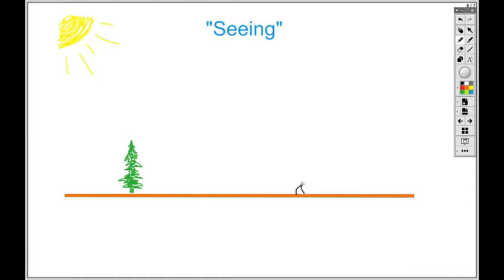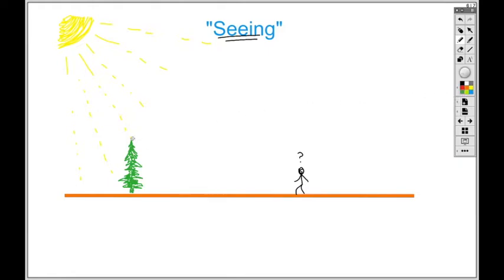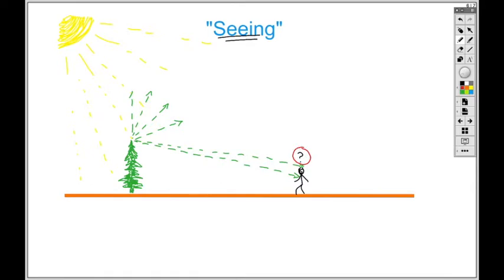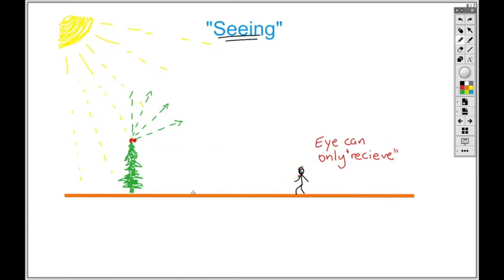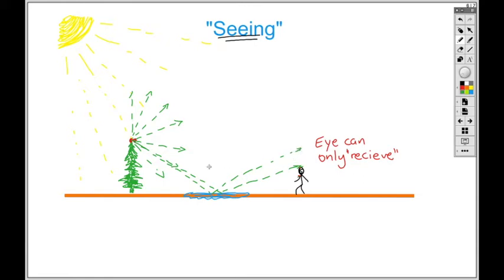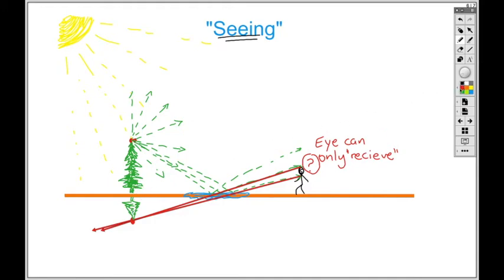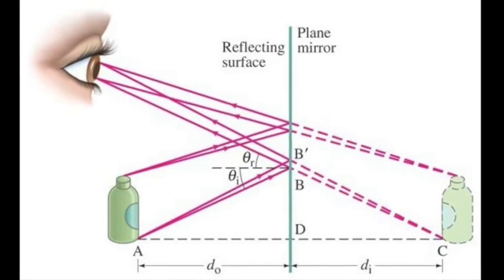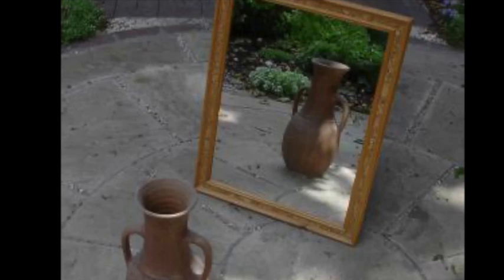Seeing & Flat Mirrors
Middle - High School Physics level discussion about how we "see" and how reflections affect what we "see."